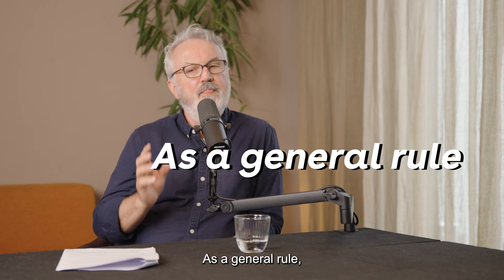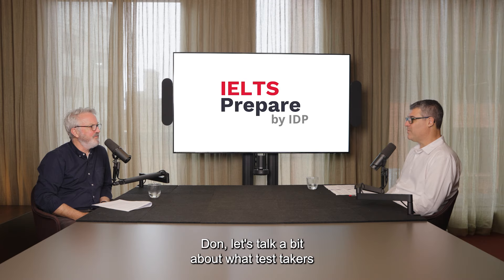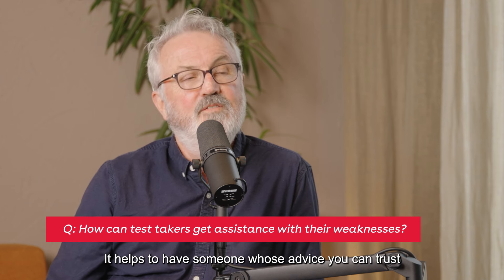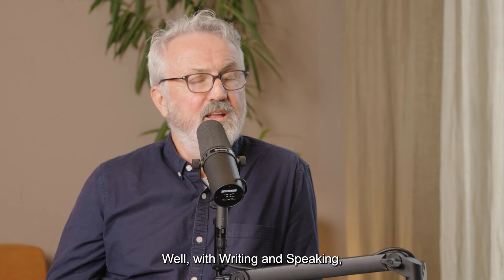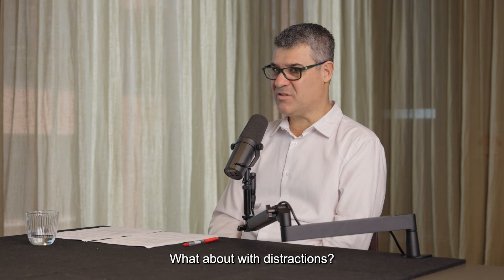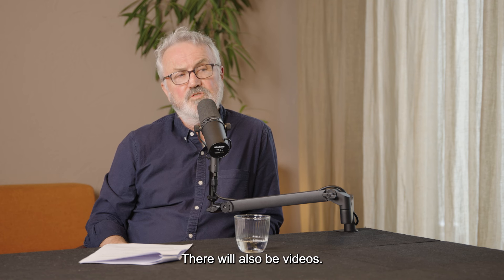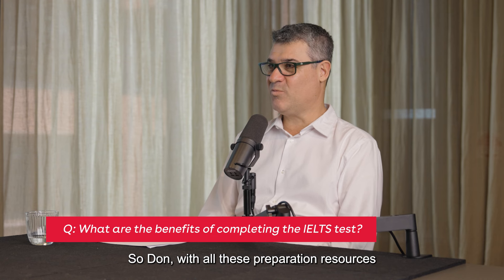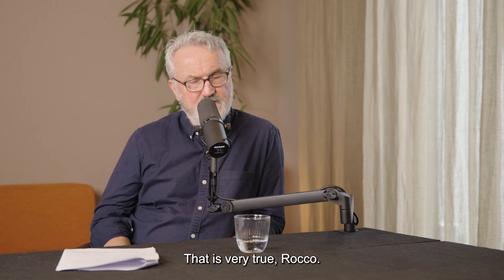How to Prepare for IELTS | IELTS Prepare by IDP (Episode 3)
Tune in with IELTS Expert Don Oliver to find out how to get ready for the IELTS test. Learn how to make time to study and what to focus on during your IELTS test preparation. Plus, find out more about IDP’s IELTS study materials.

Highlights
02:28 - 06:16 What to focus on during your IELTS preparation
06:17 - 08:21 Making time to study
08:22 - 12:46 Choosing preparation resources for the IELTS test
12:47 - 19:06 Test Taker Questions

IELTS Prepare by IDP is a free ten-part video podcast series created by IDP Education. The series is a trusted and reliable resource for IELTS preparation materials. Each episode features interviews with IELTS experts who explain the test structure, share preparation tips, and guide test takers on what to expect on test day. Get reliable information in video and audio formats to help you succeed in the world's most recognised English language test.

🔗 Episode links + resources:
  • IDP IELTS Preparation Hub
 •  IELTS Success 2024: Setting Smart Goals for Effective Achievement

🎓 Credits
Host: Rocco Nigro
Guest: Don Oliver
Director and Producer: Lizzy Garland
Content Writer: Linda Alley
Assistant Producer: Emily McIvor

🗨️ How to Prepare for IELTS - Questions:
1:04 - Myth: I don't need to study for IELTS as a native English speaker.
2:28 - Topic 1: What to focus on during your IELTS preparation
2:38 - Should test takers set IELTS study goals?
3:33 - How can test takers get assistance with their weaknesses?
4:08 - Why is revision important for learning English?
4:31 - How can people set good study routines?
5:28 - How can test takers ask for feedback on their Speaking and Writing skills?
6:15 - Topic 2: Making time to study
6:29 - How can test takers make time to prepare for their IELTS test?
7:11 - What is a better way to study, in short or long periods?
7:52 - What advice can you give test takers for avoiding distractions while studying?
8:22 - Topic 3: Choosing preparation resources for the IELTS test
8:33 - Where can test takers find useful and reputable resources to help them prepare?
9:20 - When it comes to preparation, should test takers only focus on taking practice tests?
10:18 - Is it a good idea to use the practice tests periodically?
10:43 - What IELTS Masterclasses are available?
11:27 - How can a test taker find trusted resources online for preparation?
12:03 - What are the benefits of completing the IELTS test?
12:47 - Test Taker Questions
13:02 - How long do I need to prepare for the IELTS test?
14:07 - How long should a test taker wait until retaking the test if they didn't get the score they needed the first time?
14:39 - How can test takers improve their score for just one skill?
15:27 - Should I prepare for my IELTS test on my own, or should I use preparation courses?
16:20 - Is memorising phrases for my IELTS Speaking or Writing tests a good idea?
17:33 - How can I get better at using verb tenses?
19:16 - Key Takeaways from Don Oliver